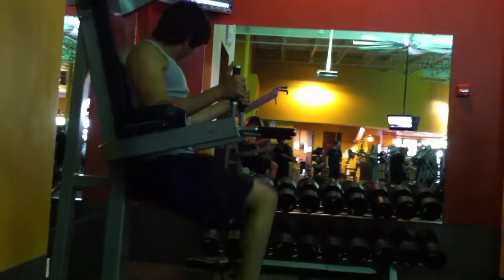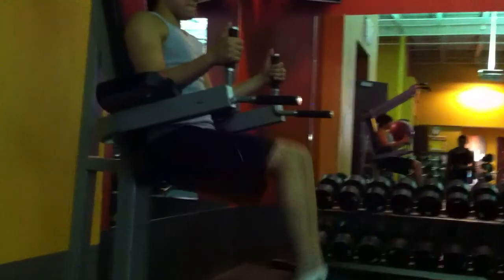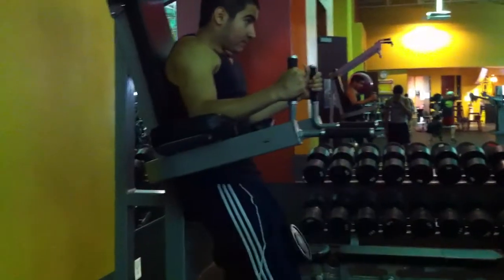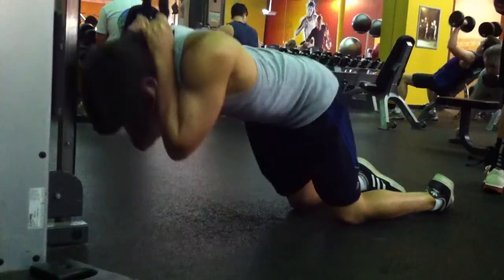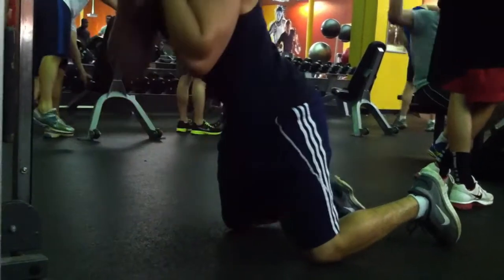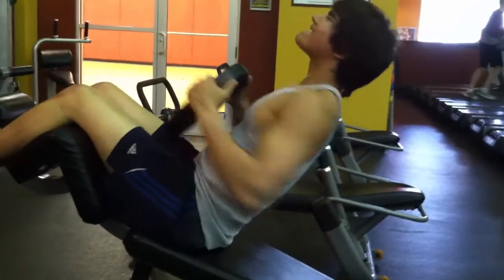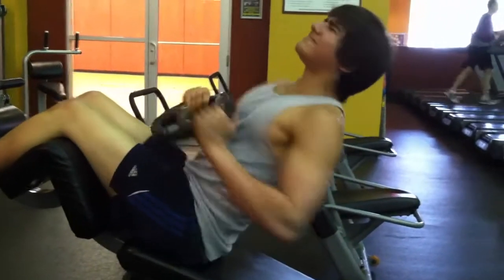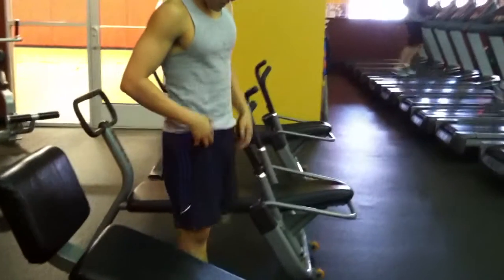Quick and Effective Ab Routine To Get Ripped Six Pack Abs For Summer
Try this 15 minute Ab routine to really pack on muscle on your abs to get that thick, solid and tight look! Summer is right around the corner so give this workout a try and get the six pack you've always wanted.